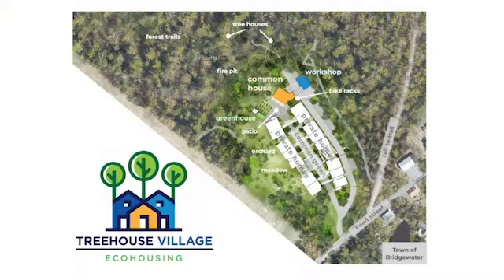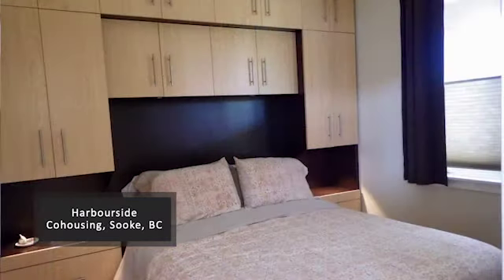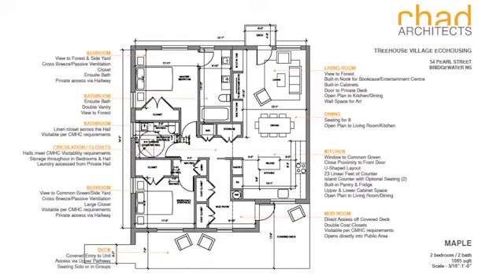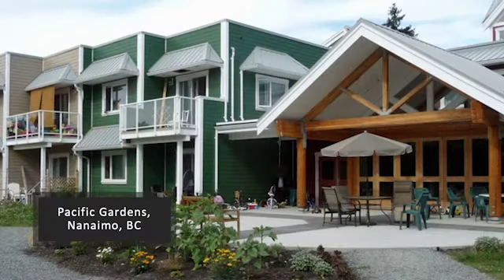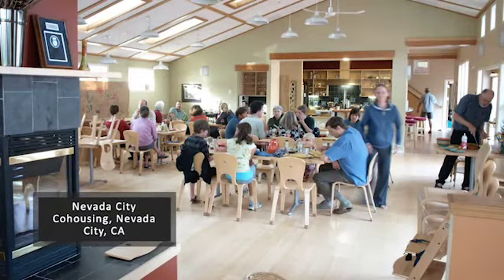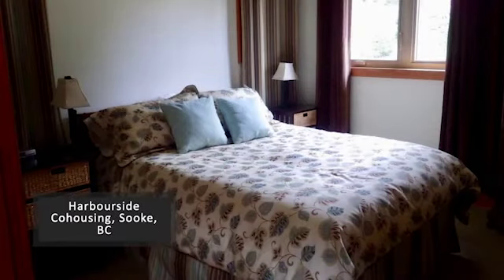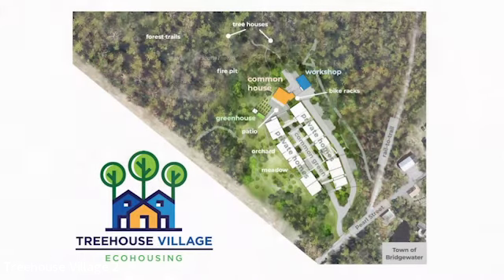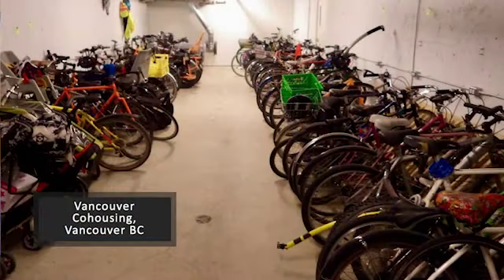Part 5 of 7 - The Design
It takes a village to raise a family, and so we decided to build one!

In the fifth video of the information session series we talk about the design for the community. Take a walk with us through everything from the site layout, to the private homes, and the incredible shared Common House planned for the village.

Watch the whole series to learn more about our project,